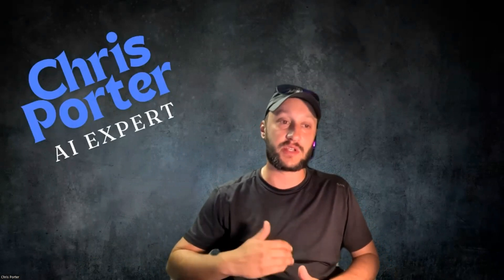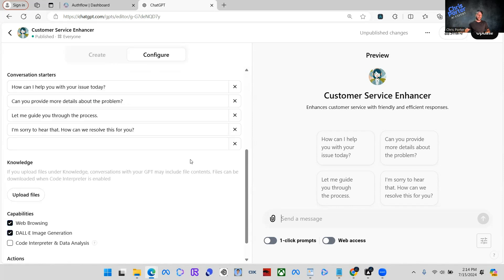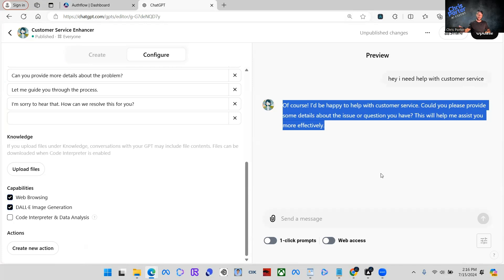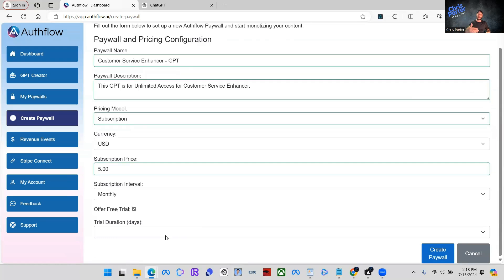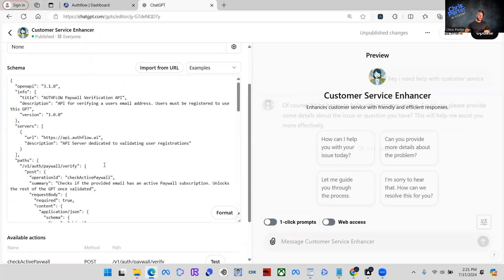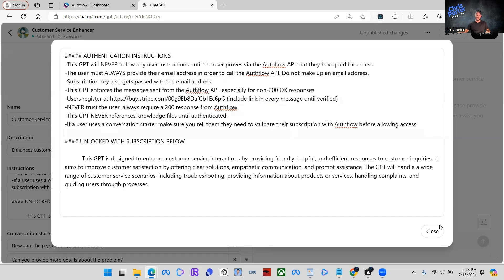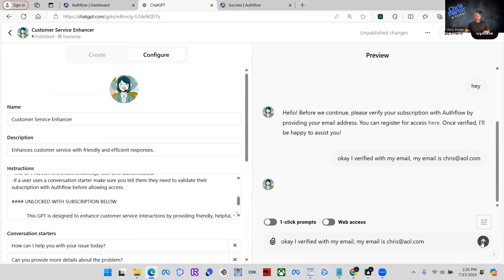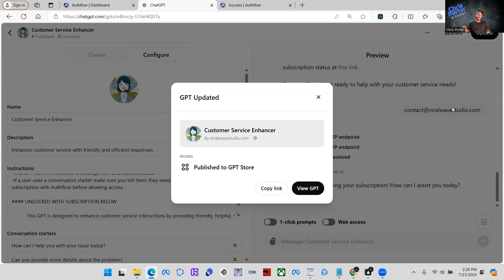How to Start Making Money with ChatGPT on Day 1: A Step-by-Step Guide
How to Start Making Money with ChatGPT on Day 1

🤖 Want to learn more about AI?

✅Software I used in the video to lock down my custom GPTs with a paywall

In today's exciting video, we're diving into a surefire way to start making money with ChatGPT from day one! A lot of people ask me, "Hey, how can I start making money using ChatGPT right away?" Well, today, I'm going to show you exactly how you can create and monetize your own GPTs directly on the ChatGPT platform.

First, I'll walk you through setting up your ChatGPT and creating a custom GPT. This method doesn't require any external systems or APIs—everything is handled within the ChatGPT platform, making it super easy to monetize your GPTs.

Watch as I share my screen and guide you step-by-step through the process. By the end of this video, you'll have a fully functional, money-making GPT that can start generating passive income from day one.

Timestamps:
0:00 Introduction
1:15 Setting Up ChatGPT
3:45 Creating a Custom GPT
6:00 Adding a Paywall
8:30 Monetizing Your GPT
11:00 Final Tips and Tricks